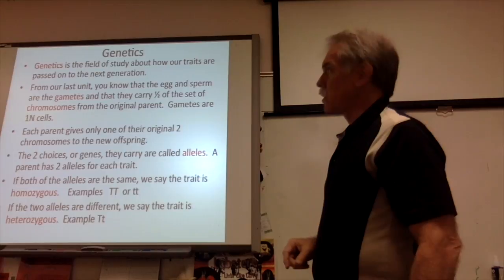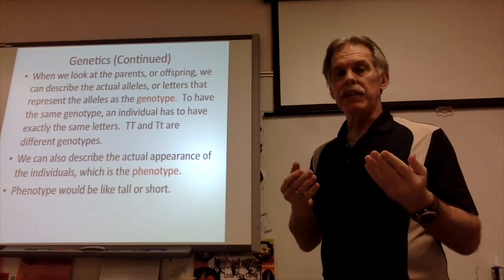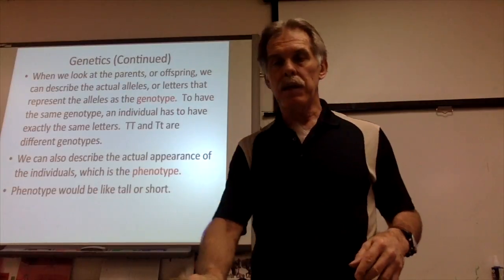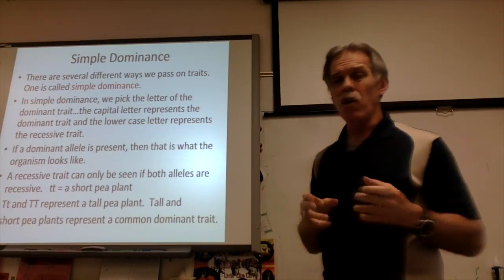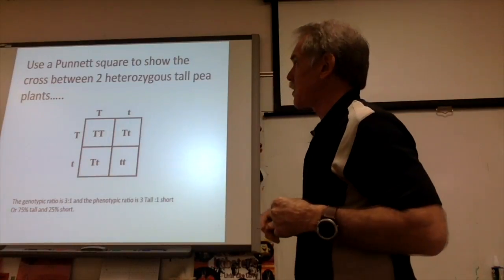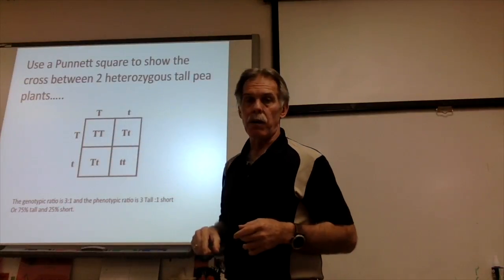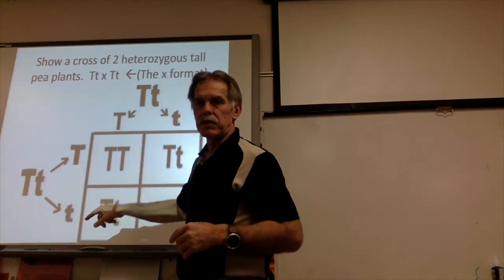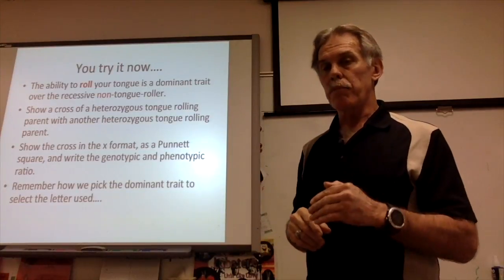Biology Genetics 101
This video is about Biology Genetics 101